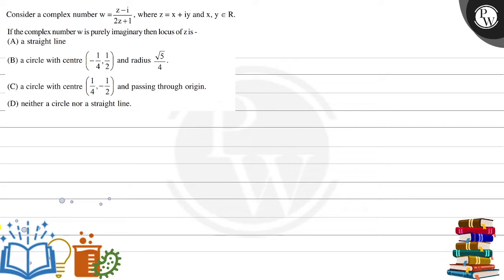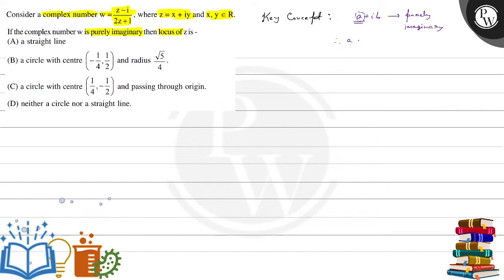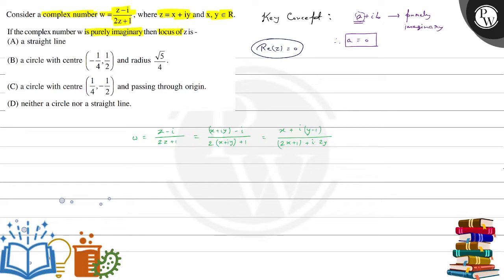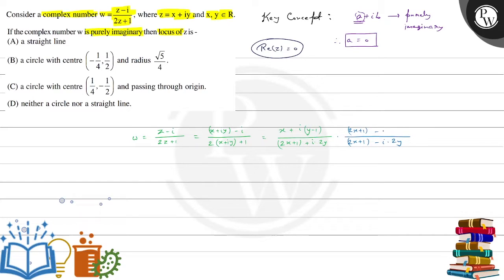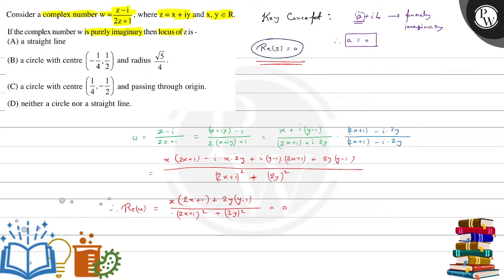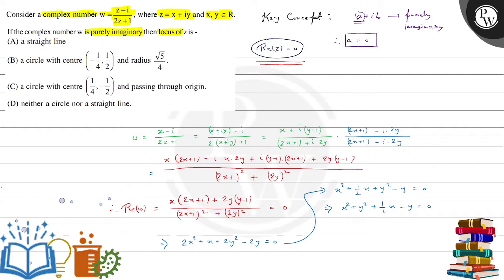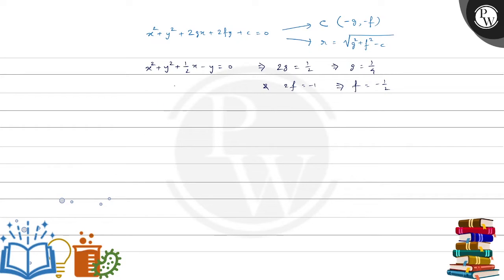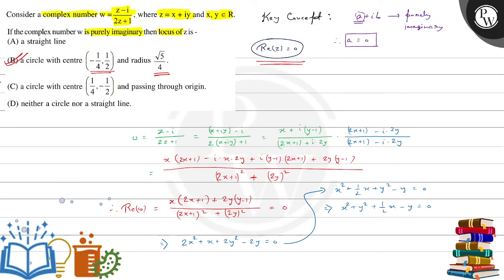Consider a complex number \( w=\frac{z-i}{2 z+1} \), where \( z=x+ \) iy and \( x, y \in R \). \...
\( \mathrm{P} \)
If the complex number \( w \) is purely imaginary then locus of \( z \) is -
W
(A) a straight line
(B) a circle with centre \( \left(-\frac{1}{4}, \frac{1}{2}\right) \) and radius \( \frac{\sqrt{5}}{4} \).
(D) neither a circle nor a straight line.